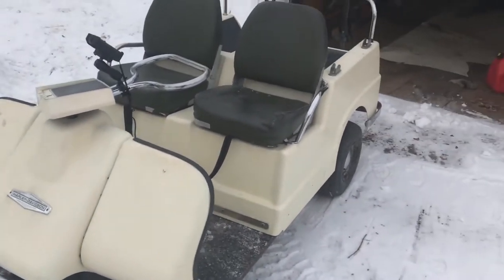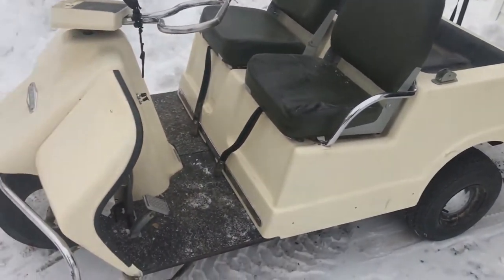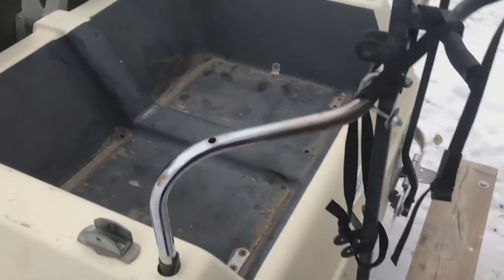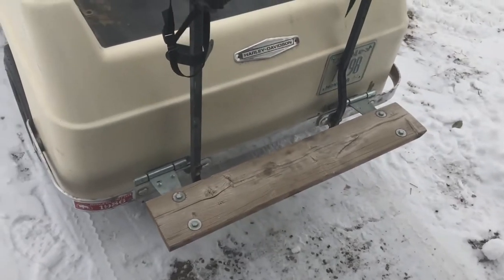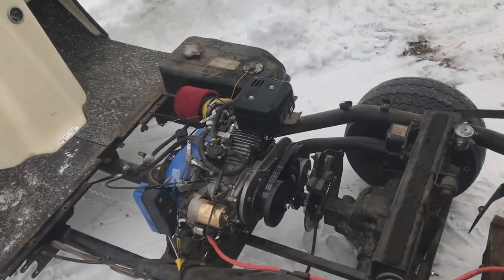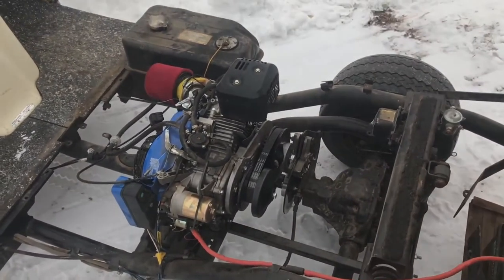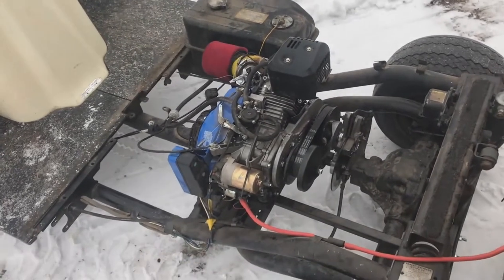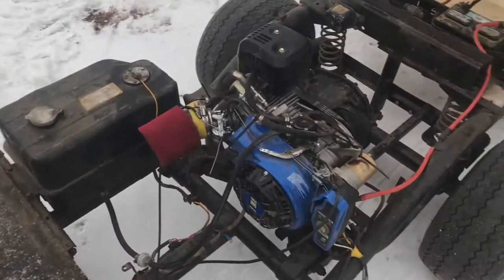Predator 212 in Harley 1968 Model D Golf Cart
This video summarizes how I installed a 7 hp, 212cc 4 stroke engine into a 1968 Model D Harley Davidson Golf Cart. The original cart had a two stroke engine but it had numerous issues and was not reliable so I took it out and put in the new engine.

It doesn't have reverse and it doesn't shut off when stopped.

It required the custom machining of one part although if you had the original driven clutch you could use the existing part.

It uses a TAV2 30 series Torque converter.

It required hundreds of hours of work, designing, trial, error, etc.

Not used for Golfing. Only to get around our 10 acre orchard.

Cost of new parts was around $800.

Sprockets are 19 tooth on Torque Converter and 17 tooth on drive shaft.

Will follow up with the step by step video compilation.

Buggies Unlimited Thread.